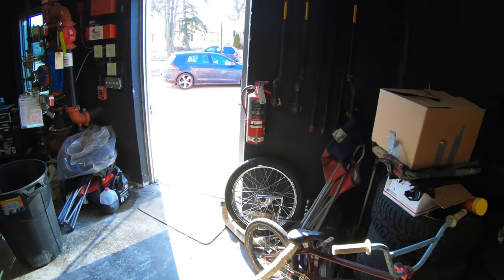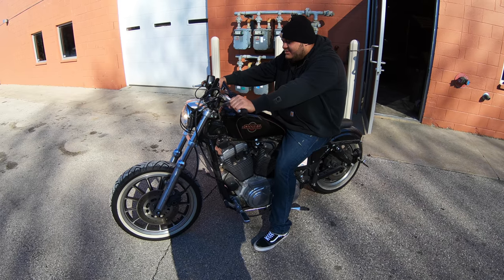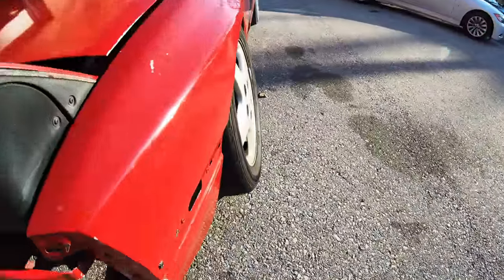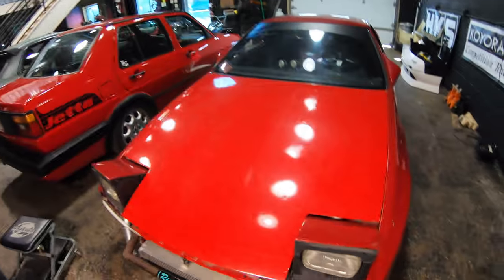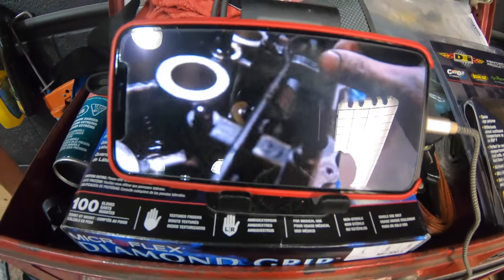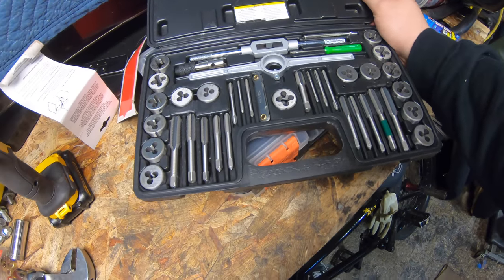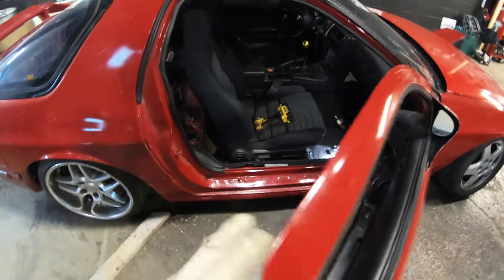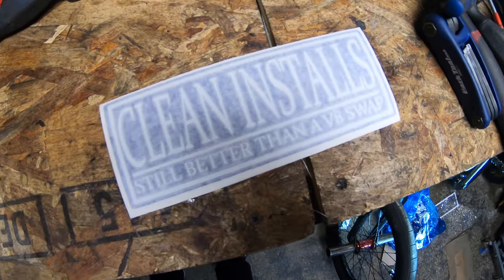VICTORY BURNOUT! My battery is finally tied down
My battery isn't floating around anymore, so I celebrated with a burnout.